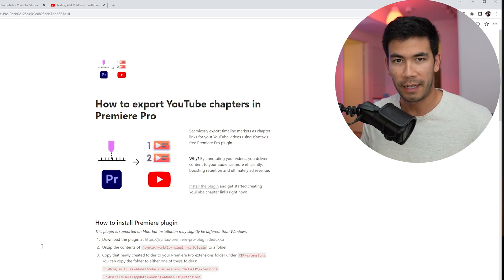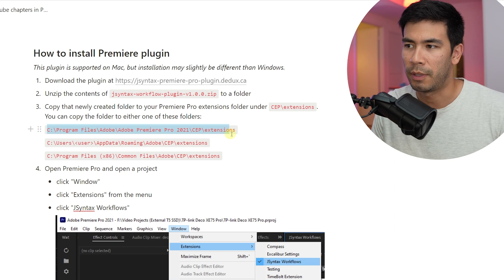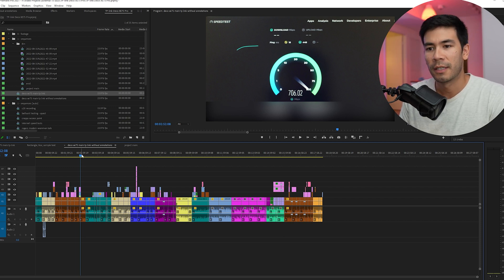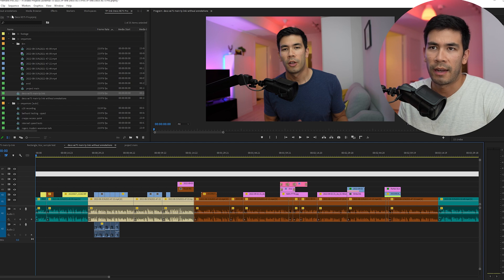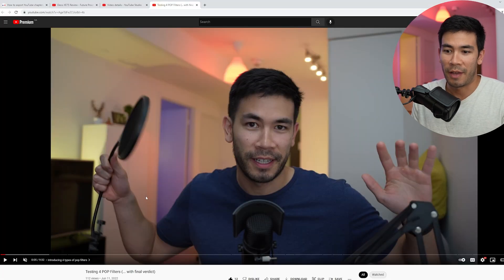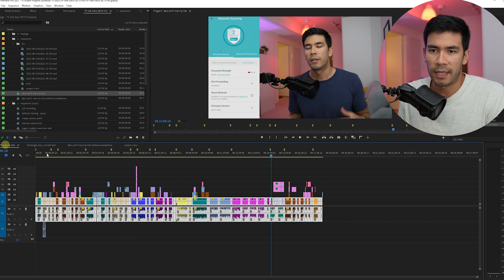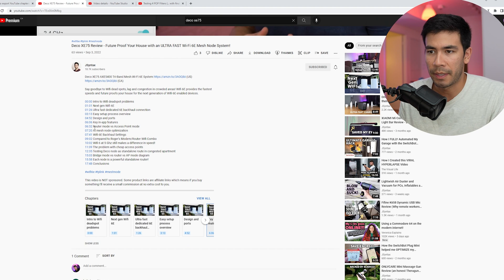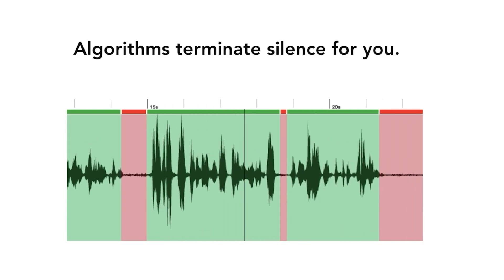How to create YouTube chapters in Premiere Pro (FREE Time-Saving Plugin)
How I save hours cutting my YouTube videos down to minutes using this AI tool I built

(comes with instructions)

Seamlessly export timeline markers as chapter links (video timestamps) for your YouTube videos using JSyntax’s free Premiere Pro plugin.

**Why?** By annotating your videos, you deliver content to your audience more efficiently, boosting retention and ultimately ad revenue.

Another benefit to marking your final timeline sequence is that the markers become binded to the video, meaning if you import the final video back into Premiere, you can easily view all the chapters, helping you extract B-roll fast from existing videos.

00:00 Why YT chapter links are important
00:40 Installing plugin
03:19 Open extension in Premiere Pro
04:04 How to add markers to your timeline
04:45 Pro tip - Use a keyboard shortcut to add markers
05:50 Pro tip - Tip to avoiding marking clips instead of timeline
06:28 Adding marker description
07:31 Marking chapters in Premiere Pro is more efficient than Notepad
08:27 Pro tip - Labeling groups of clips for easier annotation
09:38 Pro tip - Using workspaces for quick access to plugin
11:02 Export timeline markers as YT chapter links
12:48 Timebolt plugin edits your videos instantly

Visit i fixed the description, sry about that and get started creating YouTube chapter links right now!